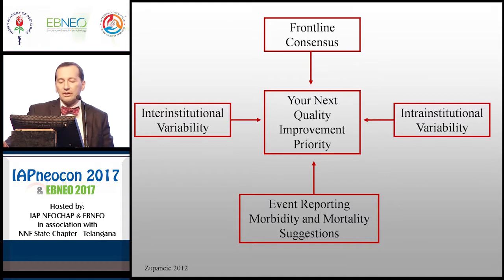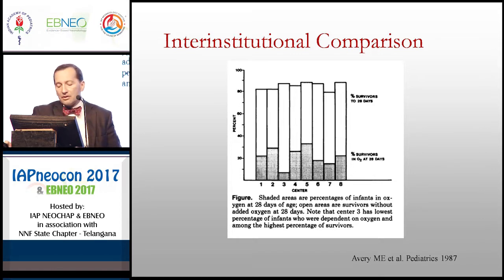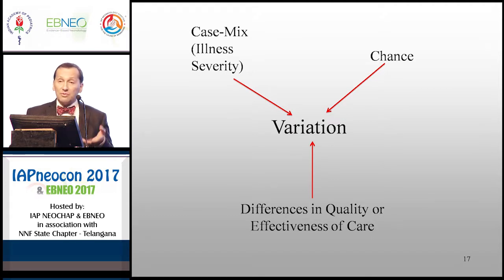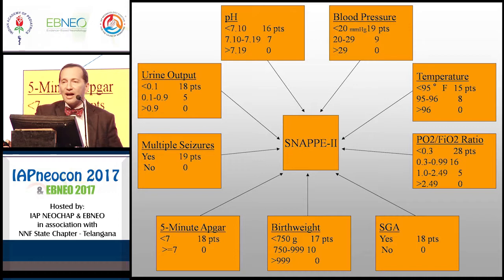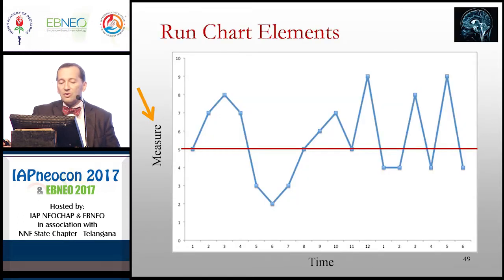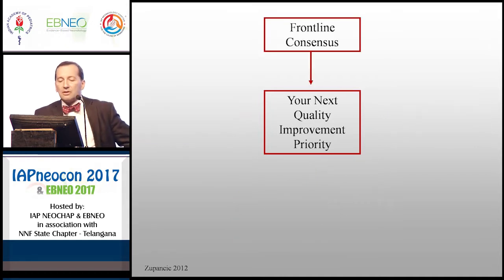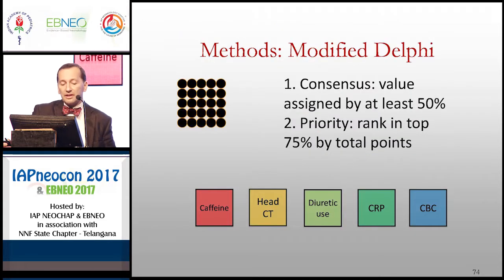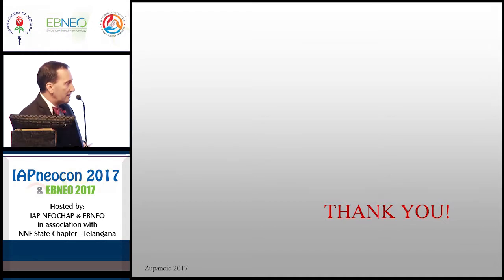Choosing your NICU Priorities for QI – Dr John Zupancic